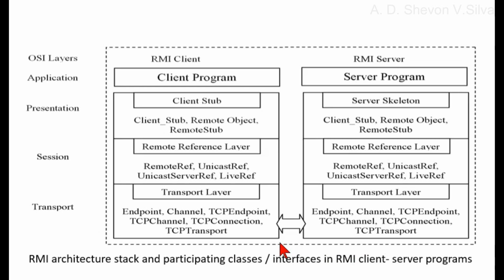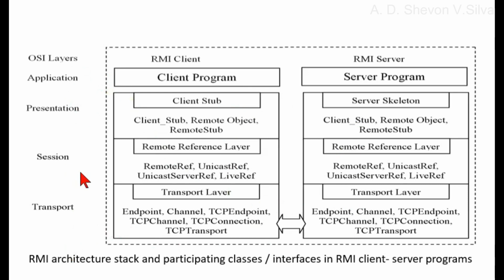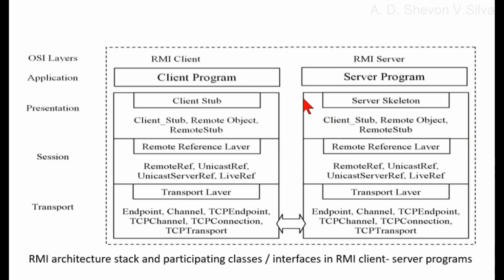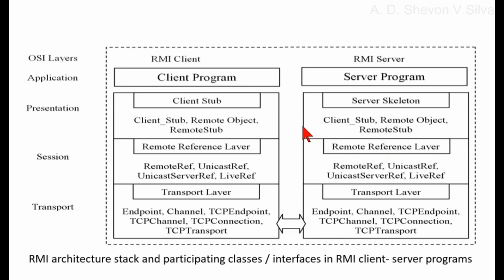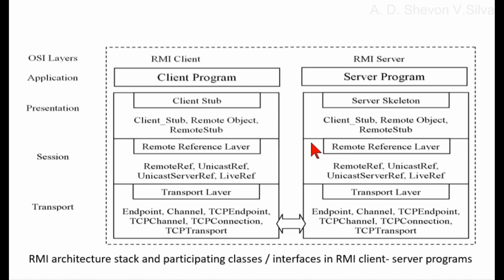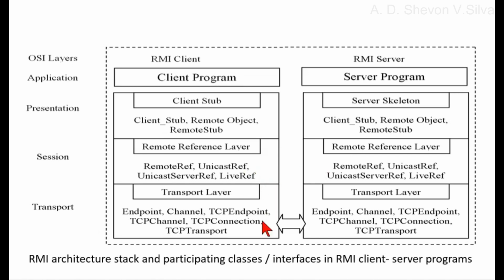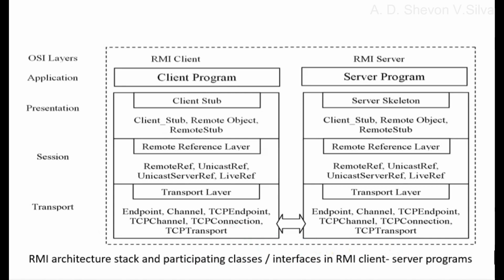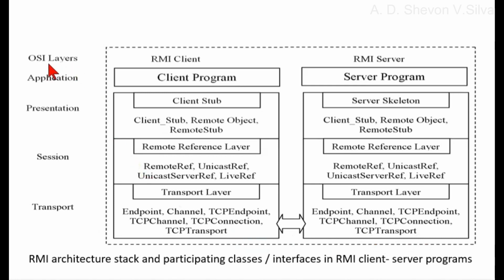RMI Architecture Stack and Participating Classes/Interfaces in RMI Client- Server Programs (in RMI)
RMI Architecture Stack and Participating Classes / Interfaces in RMI Client- Server Programs (in Java Remote Method Invocation)